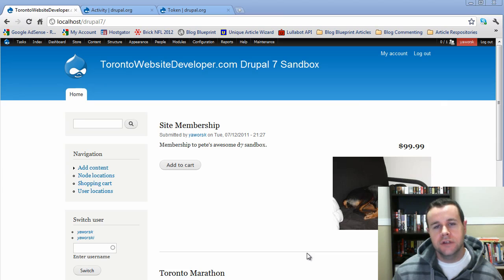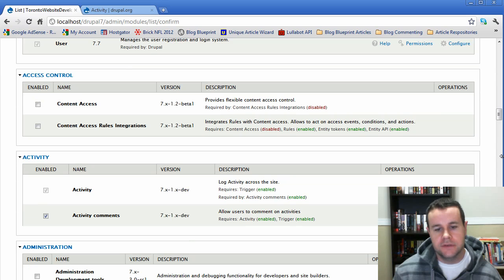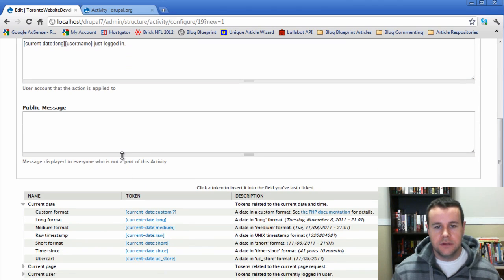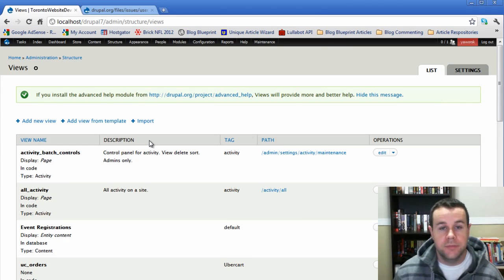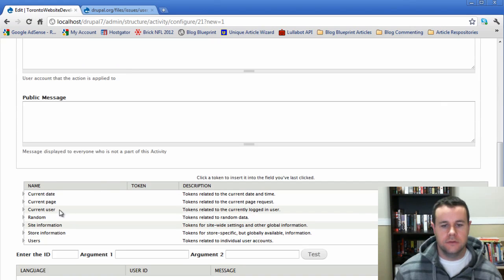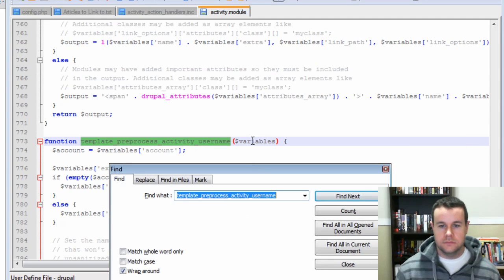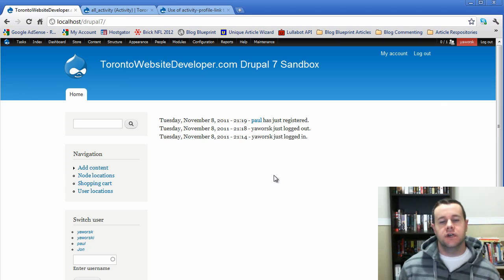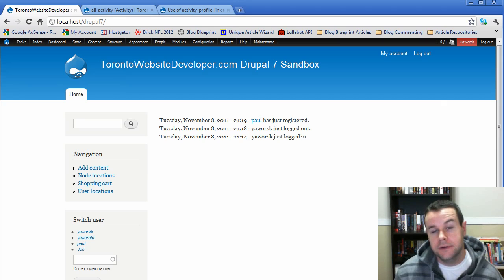Drupal 7 Activity Module: Creating an Activity Feed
In this drupal video tutorial, we look at how to create an activity feed for your site just like facebook. To do so, we need the Activity, Token, Trigger and Views modules. After installing these modules, I demonstrate how to configure the Activity module so that when a user logs in, out or registers for the site, the site's activity feed is updated.

To conclude the tutorial, I show you the basic step of making your activity feed your actual home page. In tutorial 2 of 2, I'll show you how to create custom Activity events so that if you have a custom trigger on your site, it can show up on the activity feed.

As an aside, I just found out that Mustardseed Media has released a premium video tutorial on creating social websites which may take some of this information further. I haven't seen Bob's tutorial but his stuff is extremely helpful and informative so I would recommend you check out his